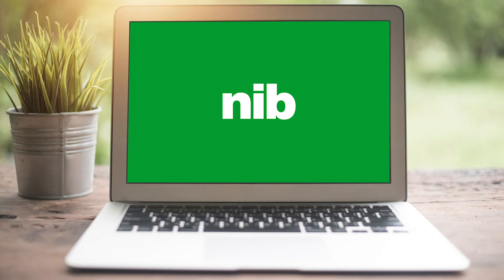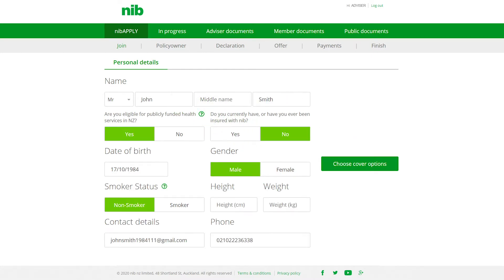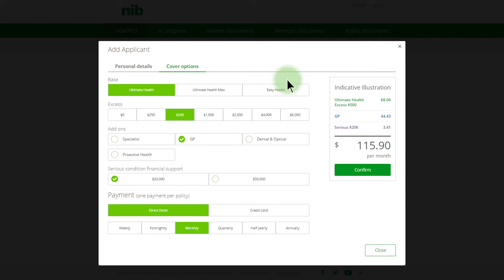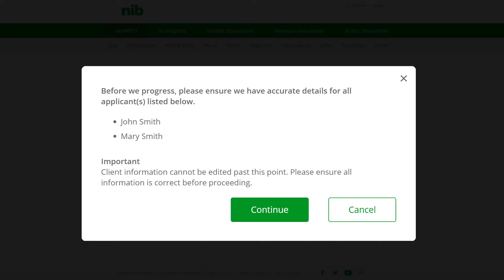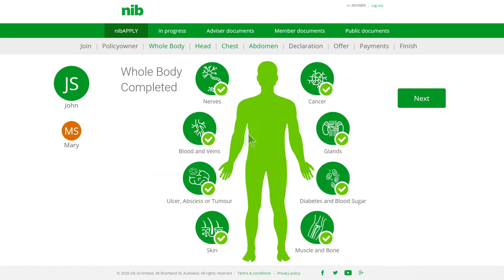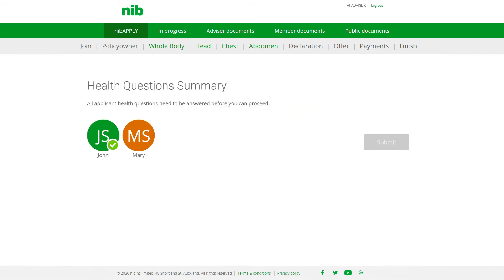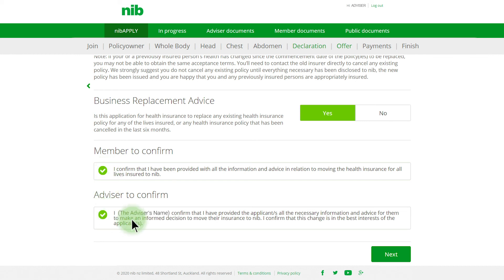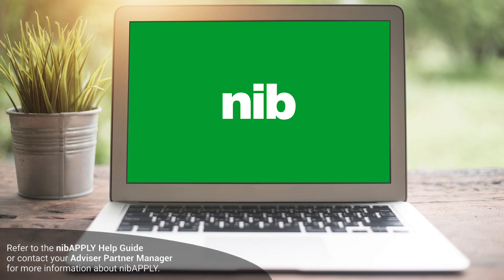nibAPPLY tutorial video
nibAPPLY is an interactive online tool that will streamline your client’s application process, which is guaranteed to save some valuable time. With plenty of amazing benefits, it’s specifically designed to be seamless and hassle-free. It’s like signing up in the fast lane.